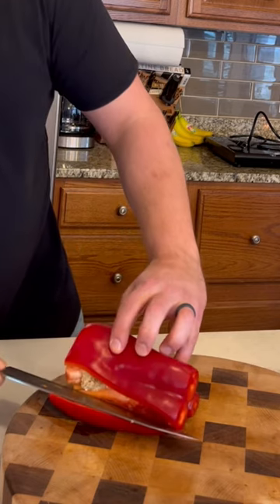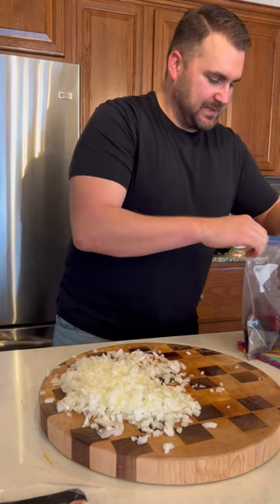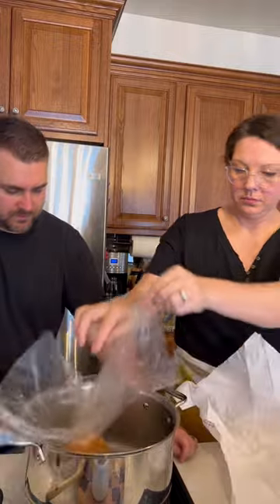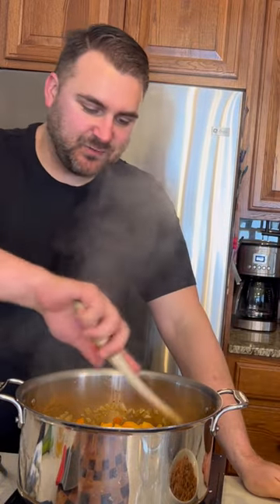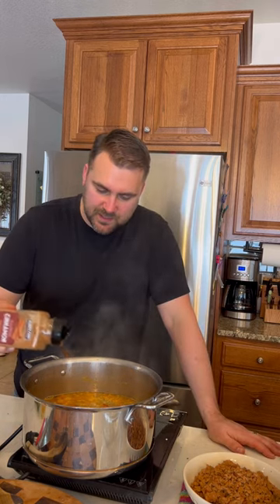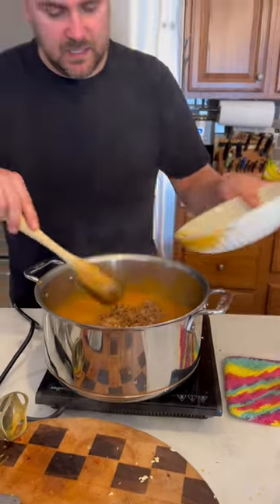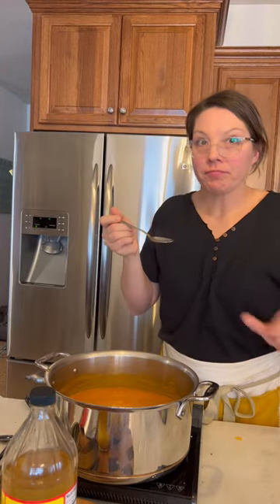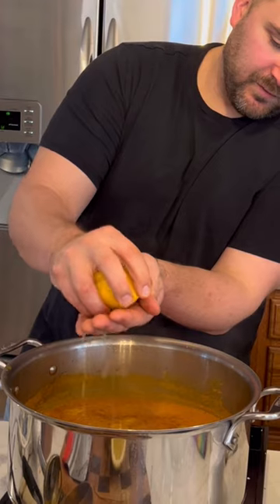Butternut Squash Roasted Red Pepper Soup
A vegetable soup recipe that will surprise you with its incredible flavor, creamy smooth texture and delicious toppings. A dairy-free, paleo or even vegetarian (minus the spicy sausage and crispy bacon) soup that doesn’t disappoint.